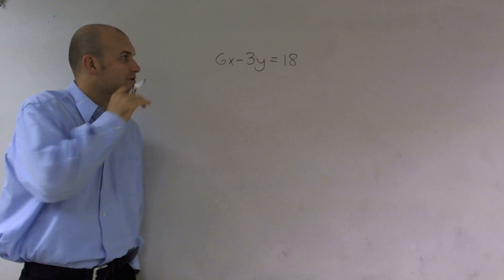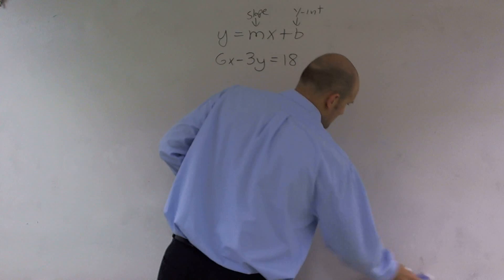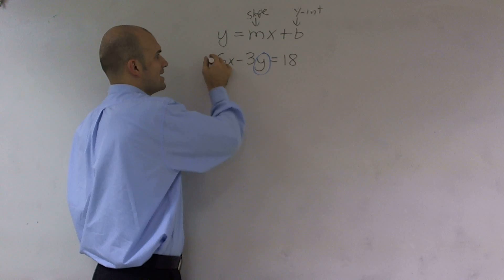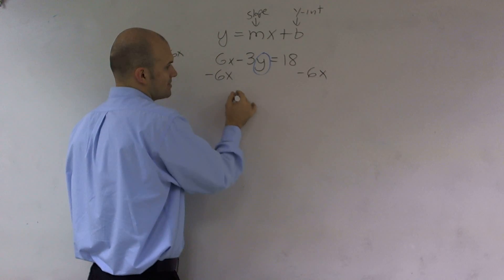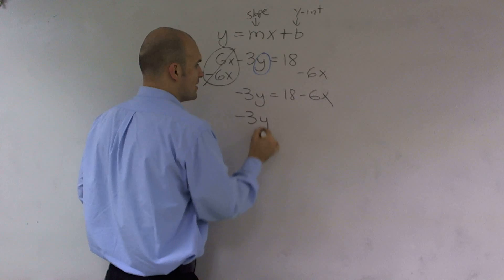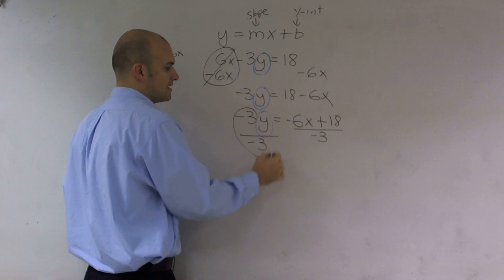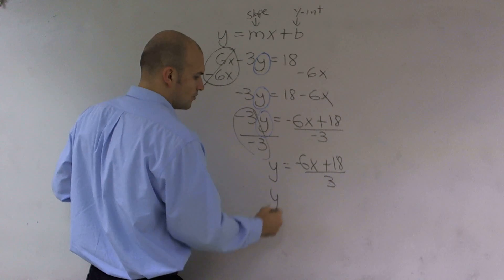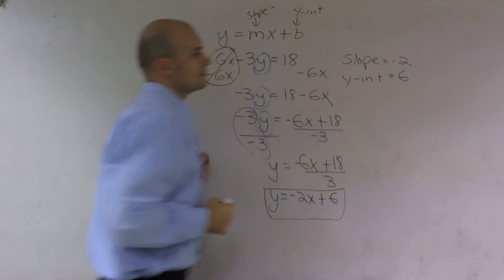Finding the slope and y intercept by putting an equation in slope intercept form, 6x-3y=18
Timestamps:
0:00 Intro
0:30 Start of Problem

Corrections:
2:10 Made a mistake. It's divided by negative 3.